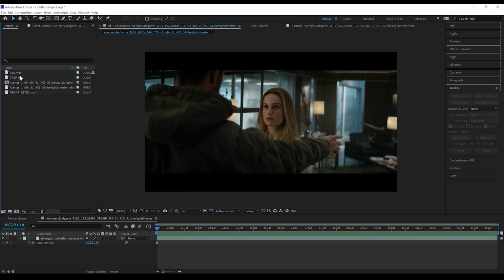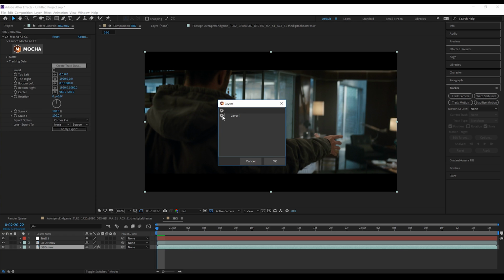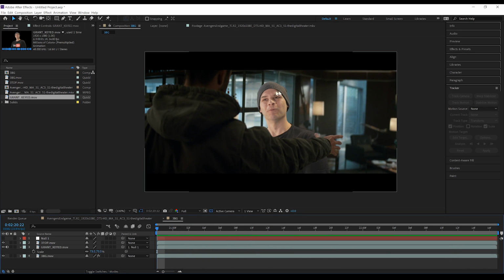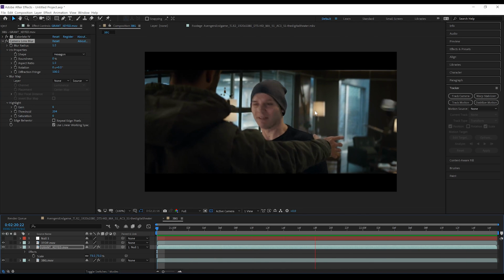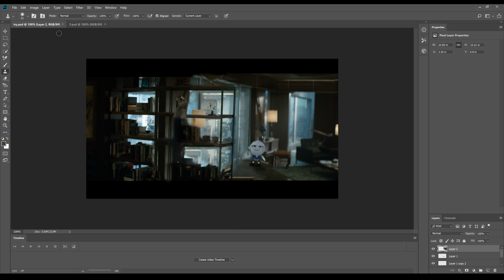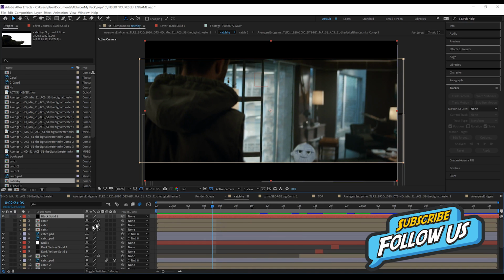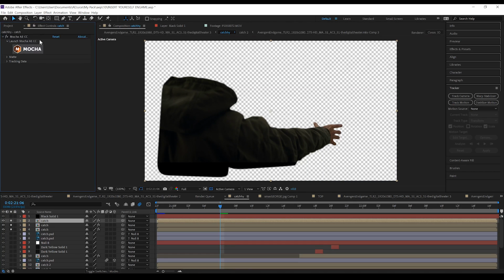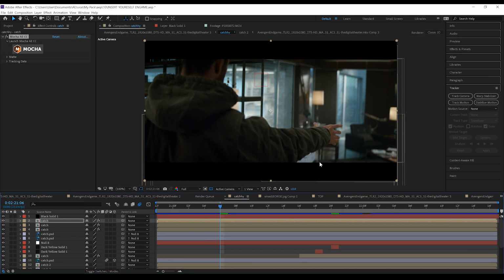Insert Yourself in Avengers: Endgame! | Film Learnin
Wanna join The Avengers? Insert Yourself into Avengers Endgame in Adobe After Effects!

20% Annual subscriptions code: MAHGAWD_ANN